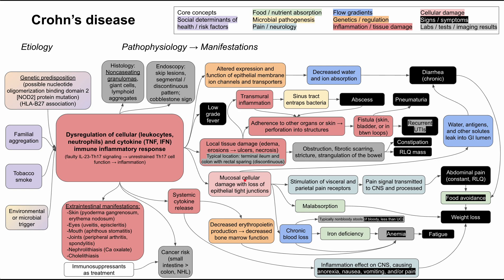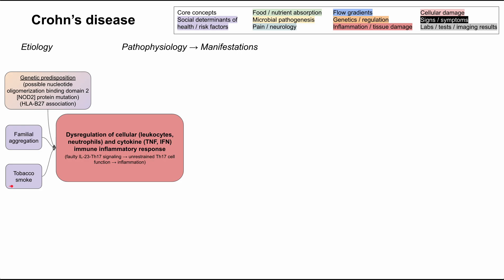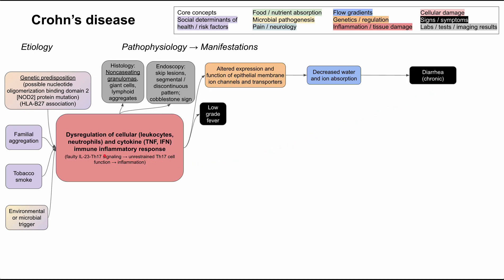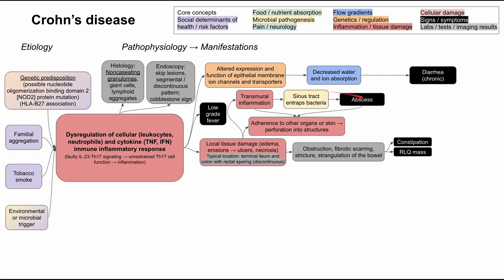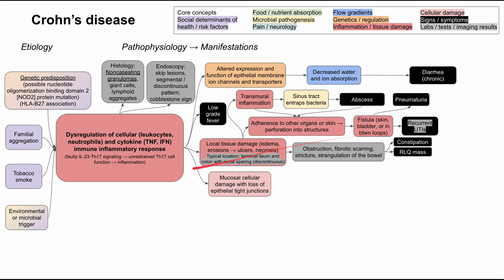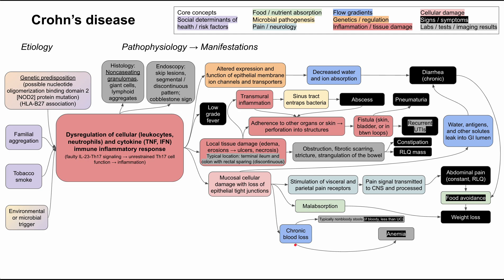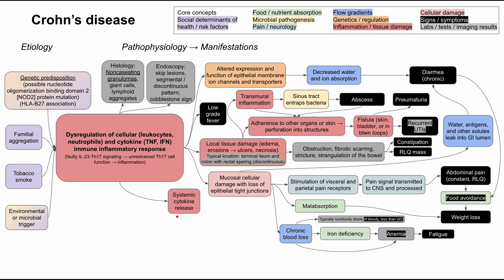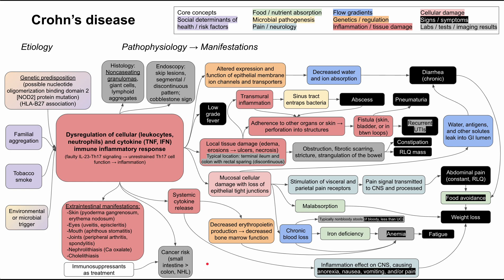Crohn's disease (mechanism of disease)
This is a mechanism of disease map for Crohn's disease, covering the etiology, pathophysiology, and manifestations of the disease.

ADDITIONAL TAGS:
Dysregulation of cellular (leukocytes, neutrophils) and cytokine (TNF, IFN) immune inflammatory response
(faulty IL-23-Th17 signaling → unrestrained Th17 cell function → inflammation)
Local tissue damage (edema, erosions → ulcers, necrosis)
Typical location: terminal ileum and colon with rectal sparing (discontinuous)
Extraintestinal manifestations:
-Skin (pyoderma gangrenosum, erythema nodosum)
-Eyes (uveitis, episcleritis)
-Mouth (aphthous stomatitis)
-Joints (peripheral arthritis, spondylitis)
-Nephrolithiasis (Ca oxalate)
-Cholelithiasis
Cellular damage
Signs / symptoms
Labs / tests / imaging results
Crohn’s disease
Core concepts
Social determinants of
health / risk factors
Food / nutrient absorption
Microbial pathogenesis
Pain / neurology
Flow gradients
Genetics / regulation
Inflammation / tissue damage
Pathophysiology → Manifestations
Etiology
Altered expression and function of epithelial membrane ion channels and transporters
Decreased water and ion absorption
Diarrhea
(chronic)
Mucosal cellular damage with loss of epithelial tight junctions
Water, antigens, and other solutes leak into GI lumen
Stimulation of visceral and parietal pain receptors
Pain signal transmitted to CNS and processed
Abdominal pain (constant, RLQ)
Food avoidance
Weight loss
Malabsorption
Transmural inflammation
Sinus tract entraps bacteria
Abscess
Chronic blood loss
Iron deficiency
Anemia
Systemic cytokine release
Decreased erythropoietin production → decreased bone marrow function
Inflammation effect on CNS, causing anorexia, nausea, vomiting, and/or pain
Obstruction, fibrotic scarring, stricture, strangulation of the bowel
Typically nonbloody stools (if bloody, less than UC)
Low grade fever
Constipation
Adherence to other organs or skin →  perforation into structures
Fistula (skin, bladder, or in btwn loops)
Pneumaturia
Recurrent UTIs
Histology: Noncaseating granulomas, giant cells, lymphoid aggregates
Cancer risk (small intestine colon, NHL)
Immunosuppressants
as treatment
RLQ mass
Familial aggregation
Genetic predisposition
(possible nucleotide oligomerization binding domain 2 [NOD2] protein mutation)
(HLA-B27 association)
Tobacco smoke
Environmental or microbial trigger
Fatigue
Endoscopy:
skip lesions, segmental / discontinuous pattern; cobblestone sign